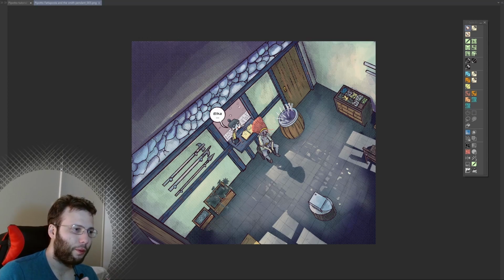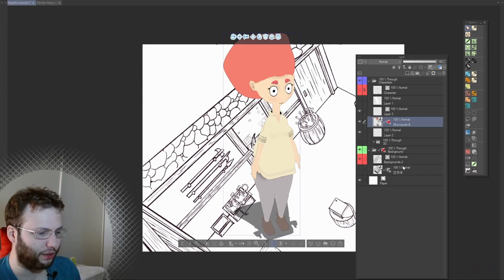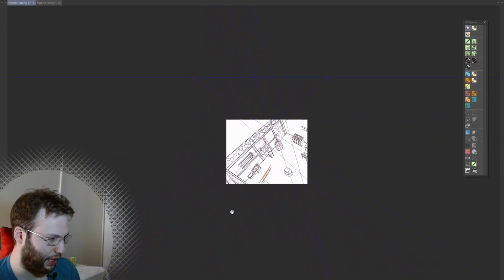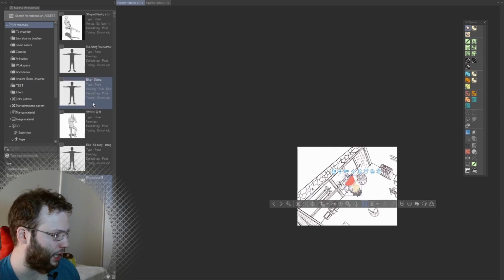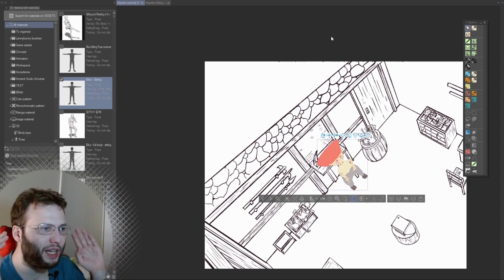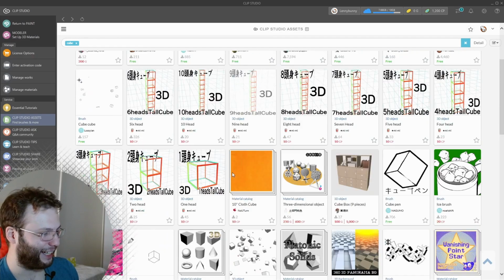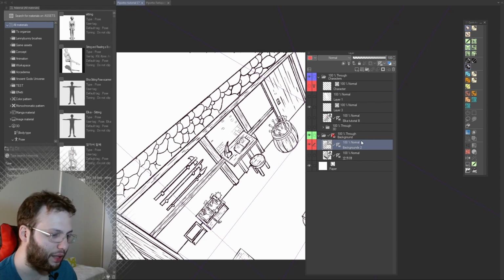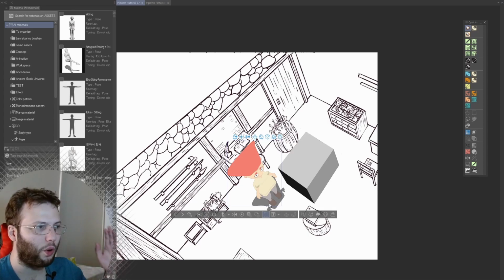How to pose a character in Clip Studio Paint - the easy way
First video ever made... Dammit it's difficult. I will be honest, it's not pretty but if it helps you I'm good with it.

timestamps:

0:00 Introduction
1:00 Start of tutorial
1:15 3D character linked ruler
2:20 Posing the character
3:50 Extra tip
4:03 Where to find the official Clip Studio Paint cube
4:34 Creating your background perspective
5:09 3D grid snapping

5:54 Cat

Lennybunny here, Clip Studio Expert.You can buy my manual on my website here